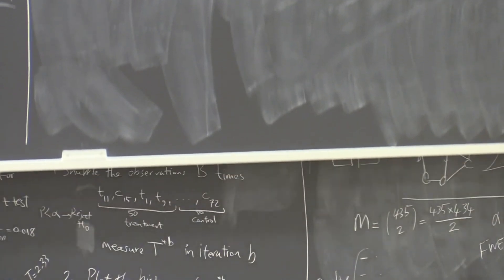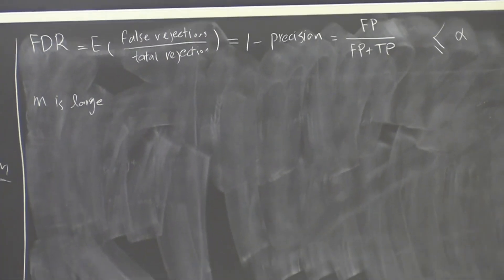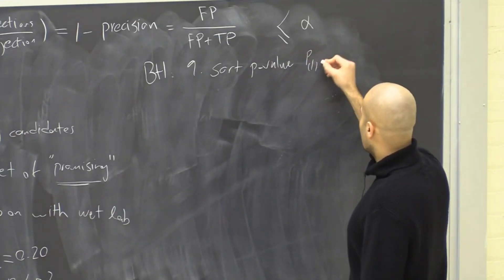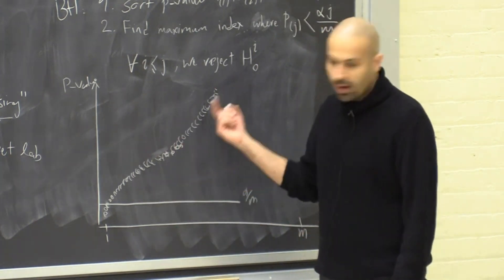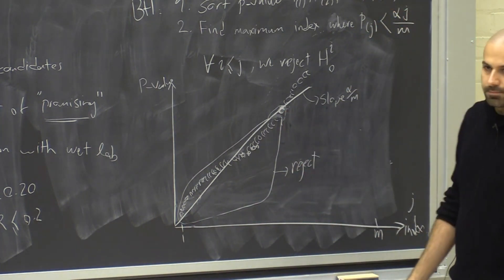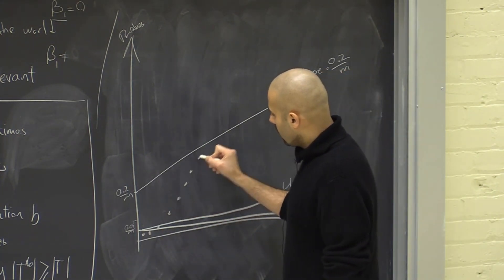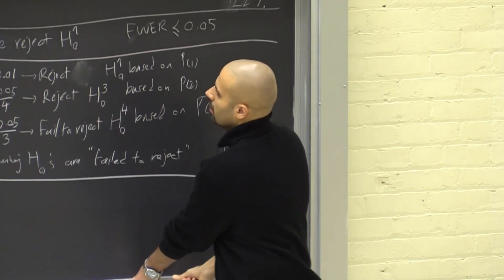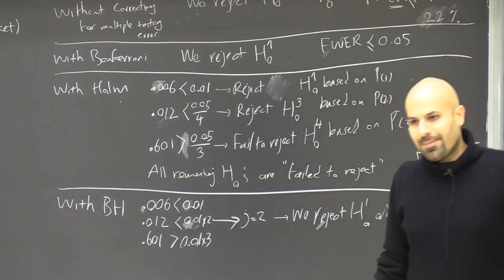Lec 29: Controlling the False Discovery Rate FDR using the Benjamini Hochberg procedure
Data Science Methods and Statistical Learning, University of Toronto

Multiple hypothesis testing
Hypothesis testing, two-sample T test using theoretical null model, type-I & type-II error, hypothesis testing vs. binary classification, the equivalent of confusion matrix for hypothesis testing, p-value, resampling for two-sample T test, statistical vs. practical relevance, family-wise error rate (FWER), controlling FWER using Bonferroni correction, controlling FWER using Holm correction, false discovery rate (FDR), controlling the FDR using the Benjamini-Hochberg procedure

Chapter 13 of the textbook:
Gareth James, Daniela Witten, Trevor Hastie, and Robert Tibshirani. An introduction to statistical learning. 2nd Edition. New York: Springer, 2021.